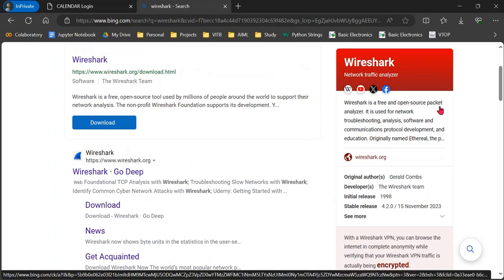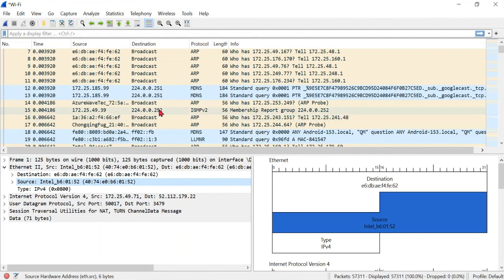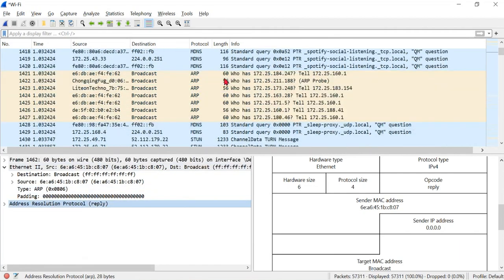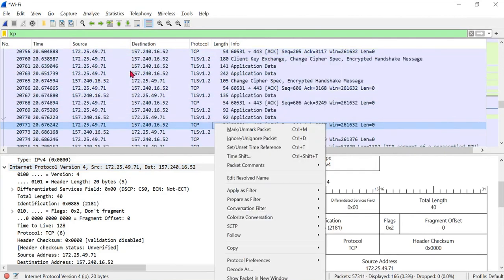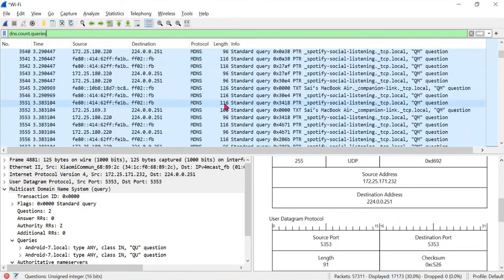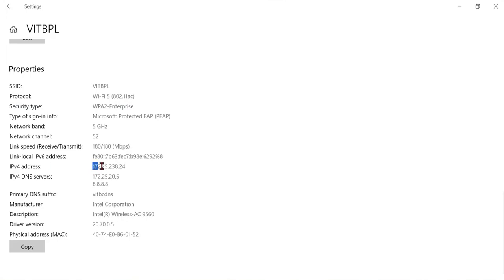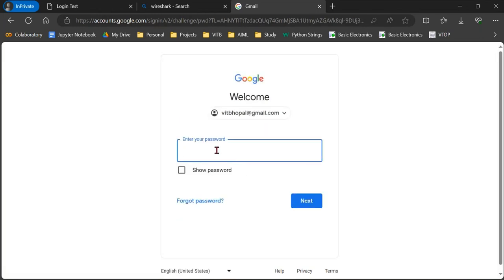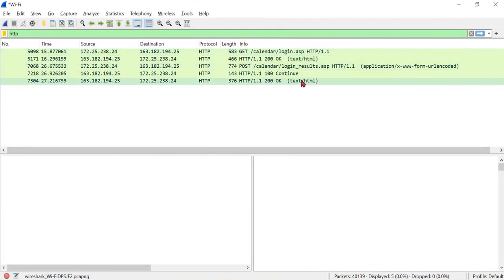Computer Networks | Introduction to Wireshark for Packet Tracing